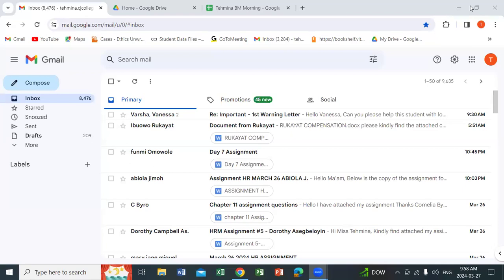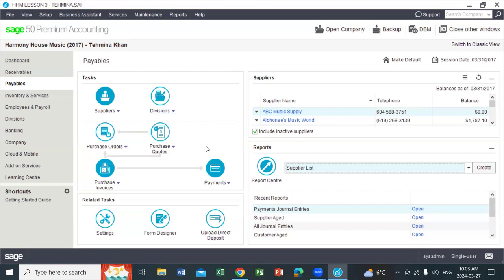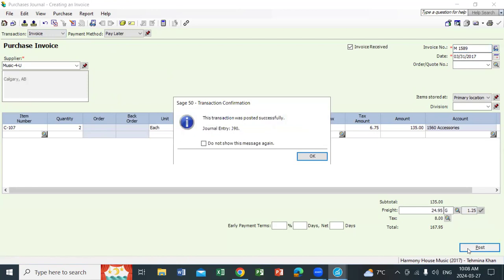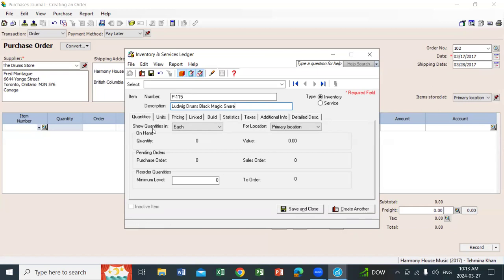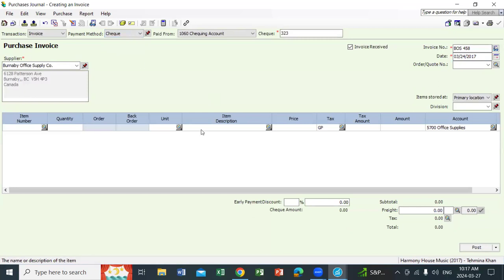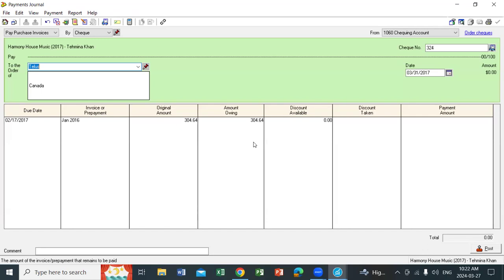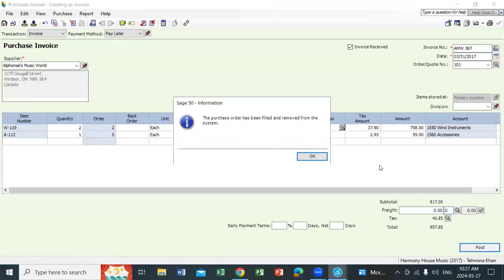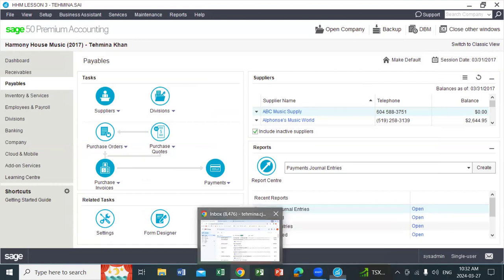lesson 3 two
lesson three two